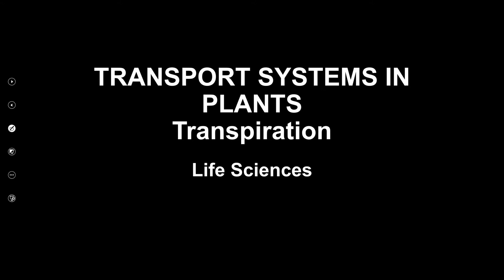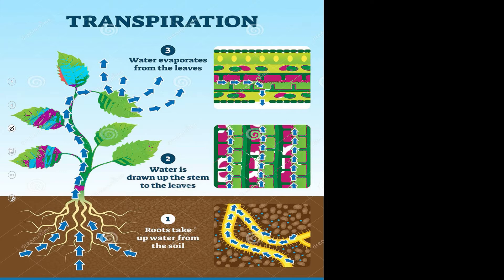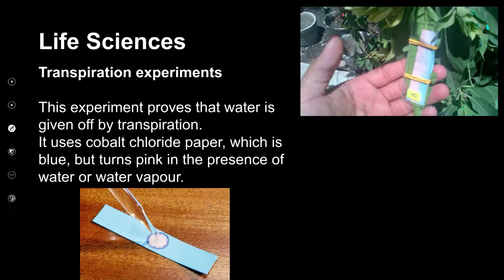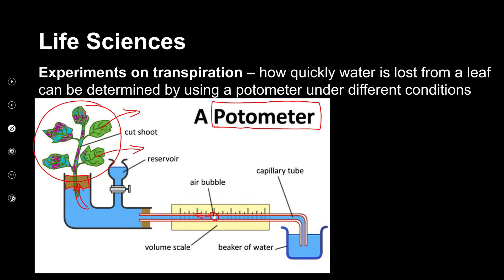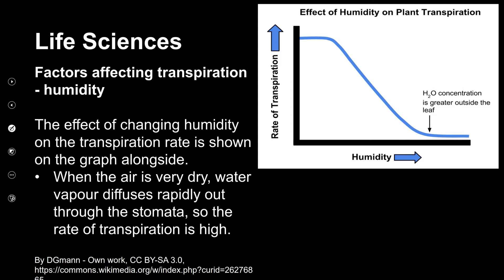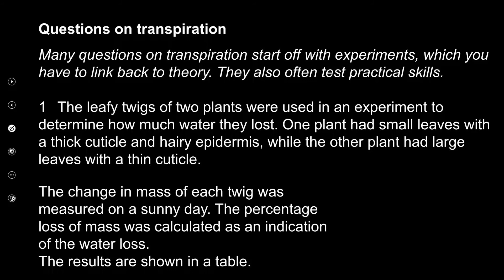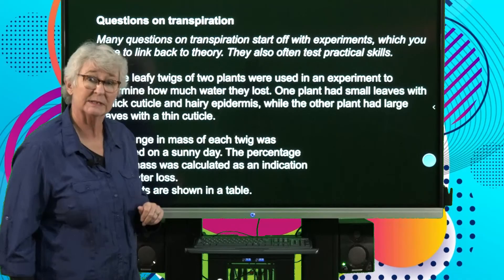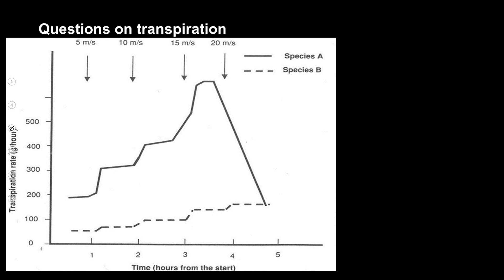Life Sciences Grd 10 Transport System in Plants - Transpiration